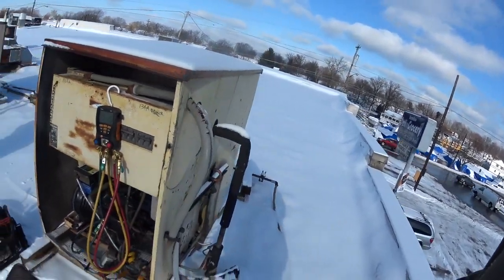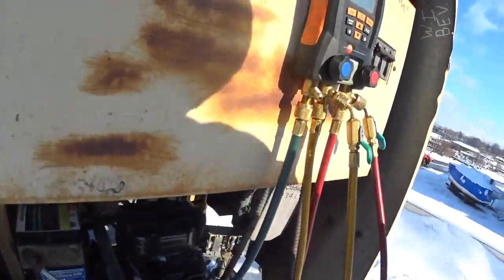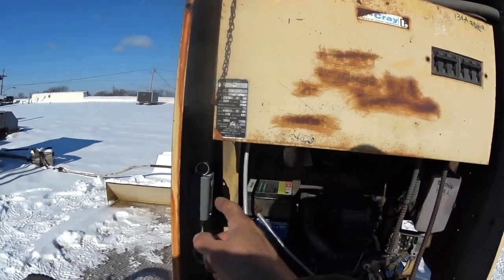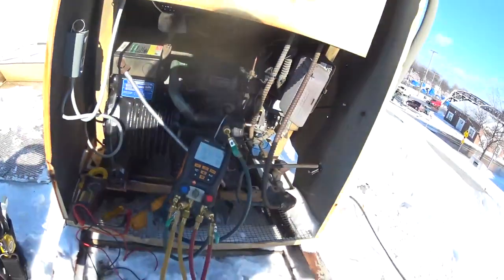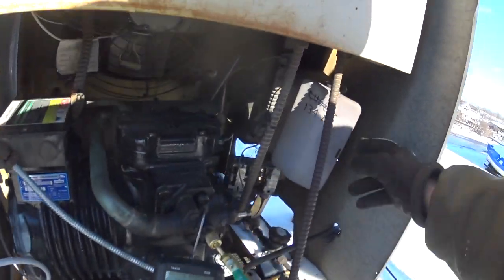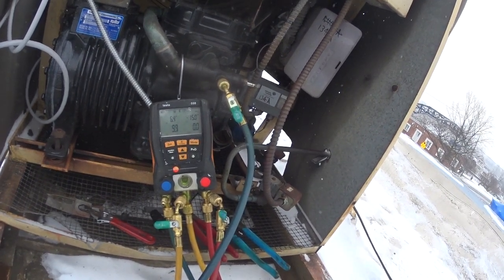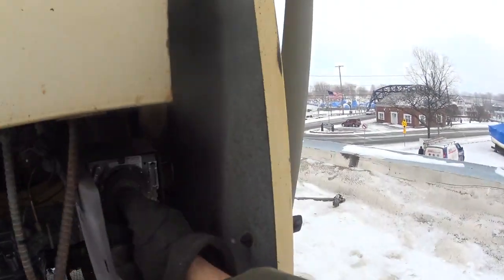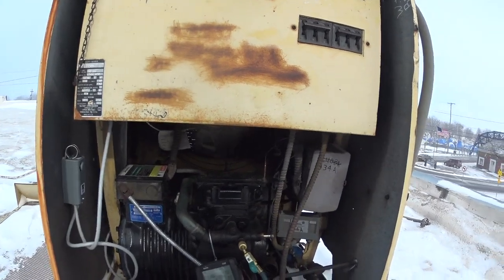Frigid temperature keeping suction pressure low pressure control not cutting in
-14 wind chill keeping the pressure control from cutting in. I install a Mars crank case heater with a thermostat on the liquid reciever tank to warm up the refrigerant and raise it's pressure.